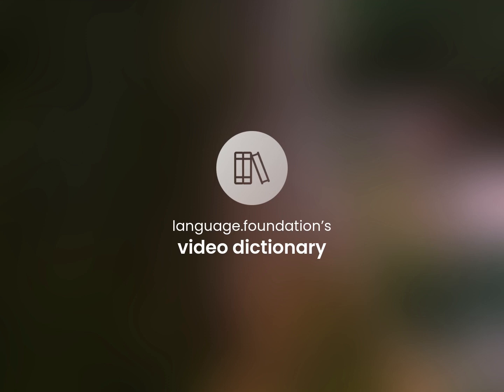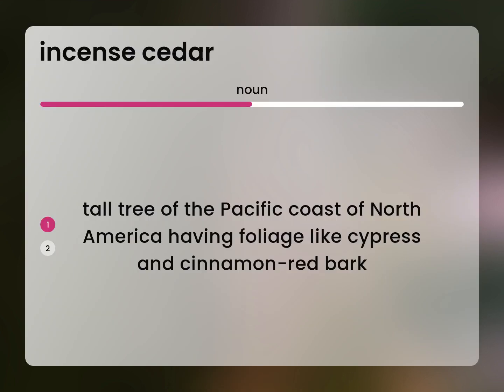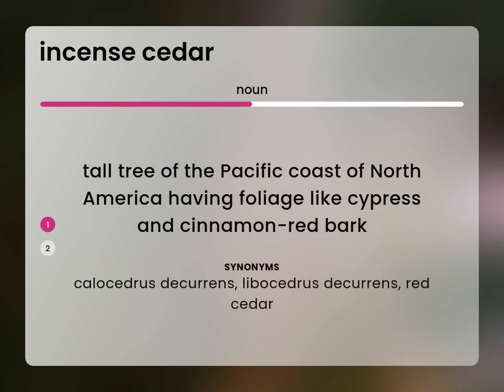Incense cedar • INCENSE CEDAR definition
What is INCENSE CEDAR?

Susan Miller (2023, May 15.) What is Incense cedar meaning?